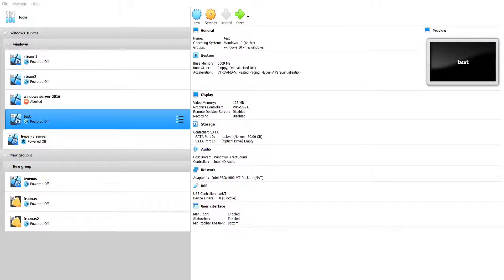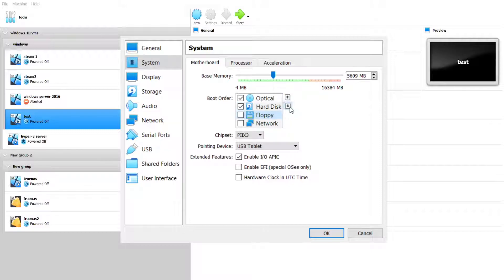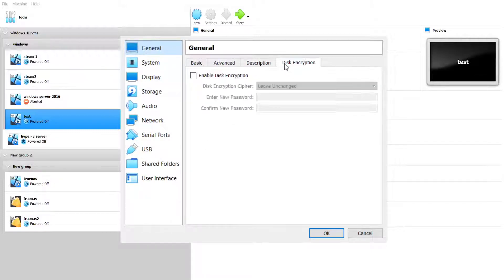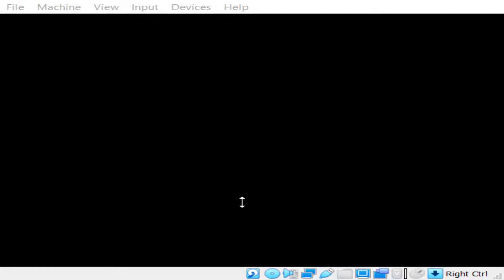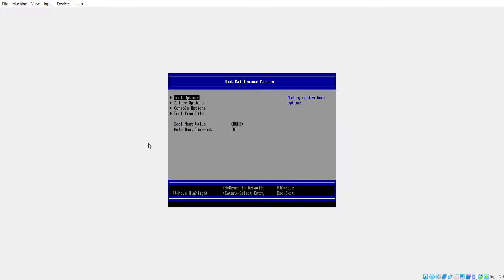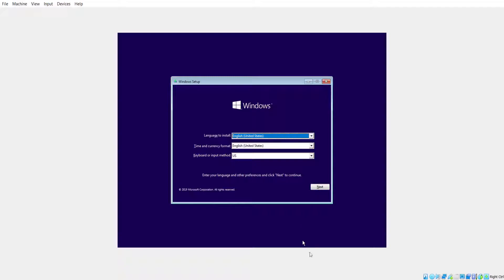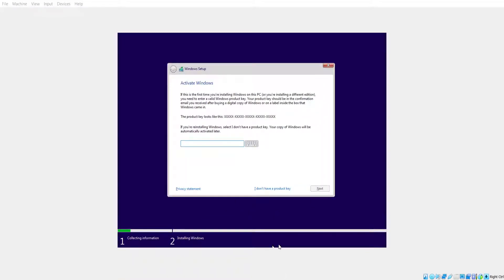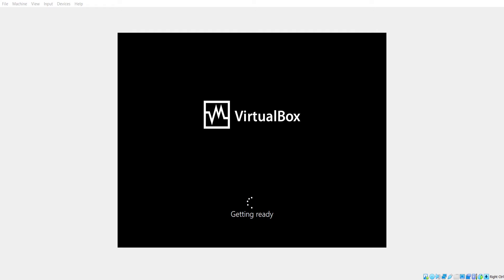how to setup efi boot in VirtualBox